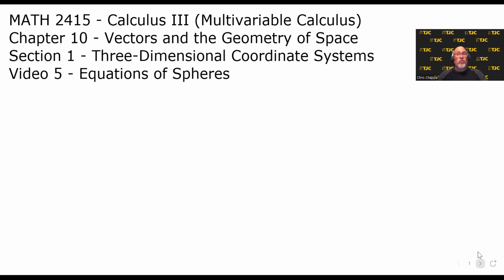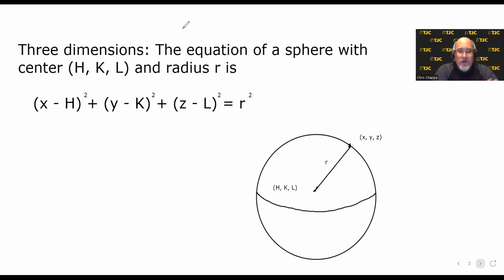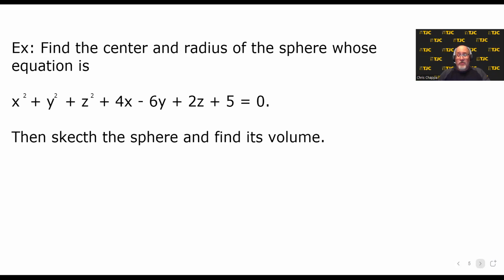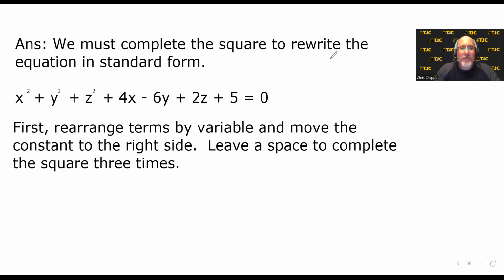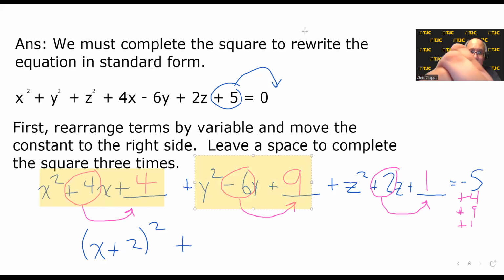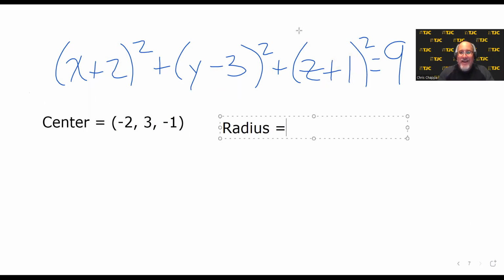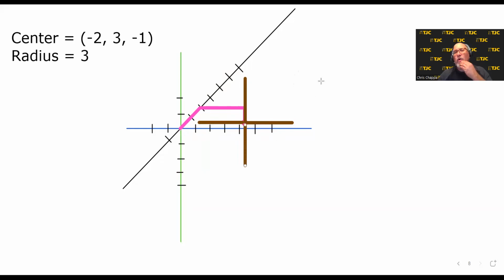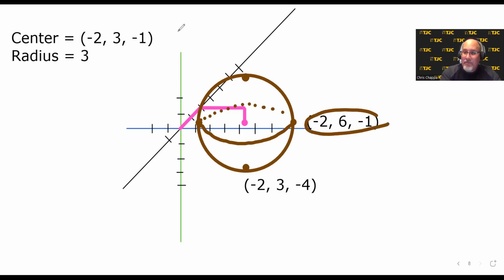MATH 2415: Video 10.1.5 - Equations of Spheres